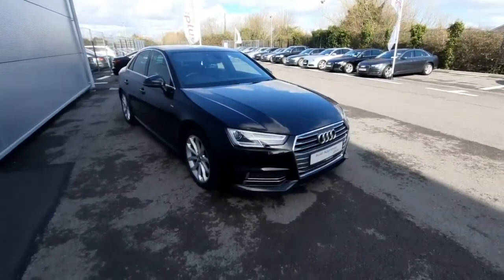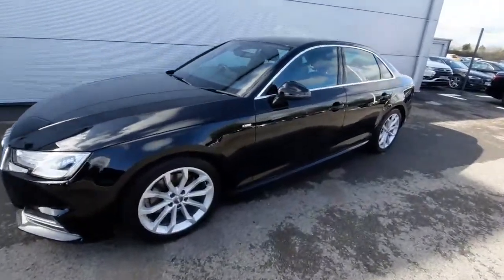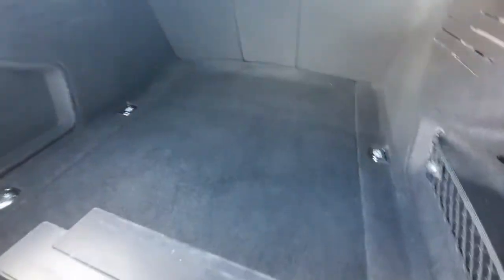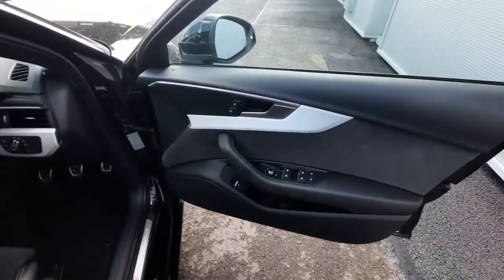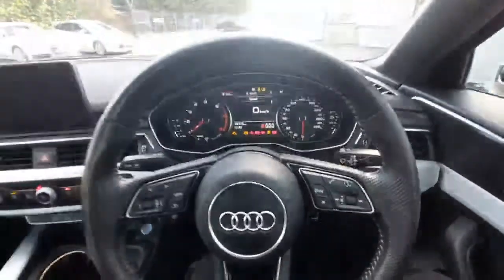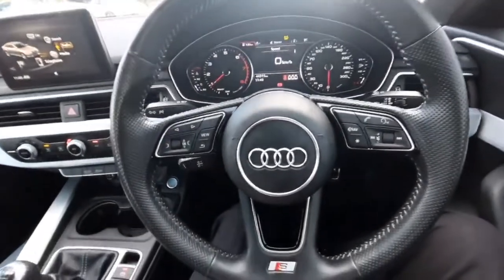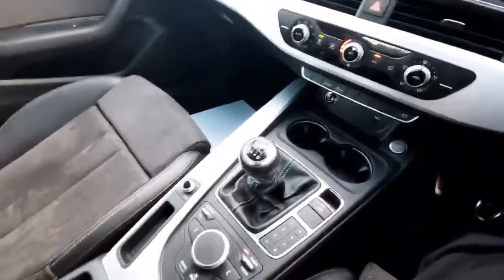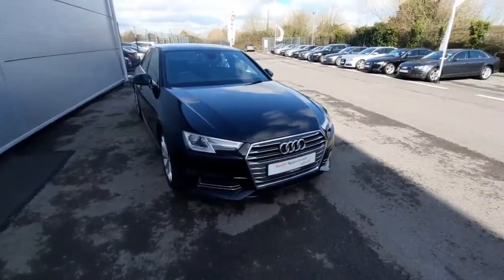181D23815 - 2018 Audi A4 1.4TFSI 150 S LINE 4DR RefId: 241886